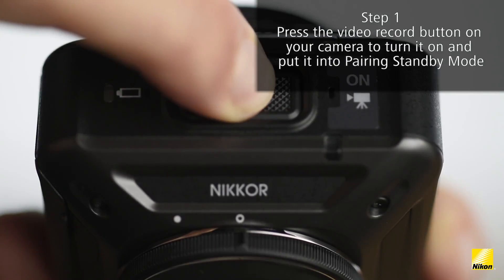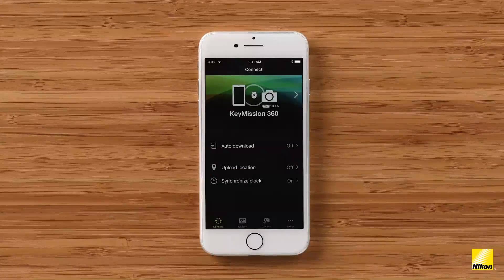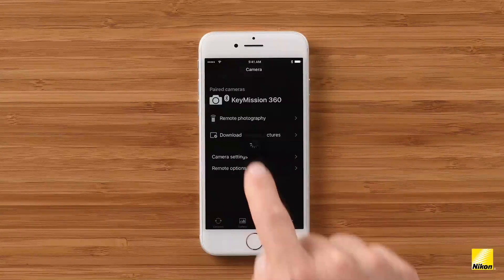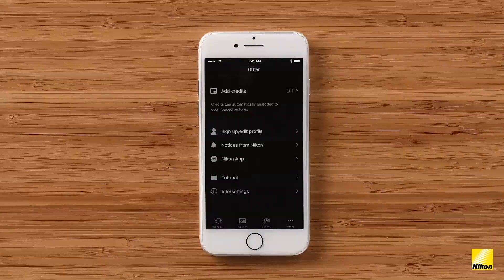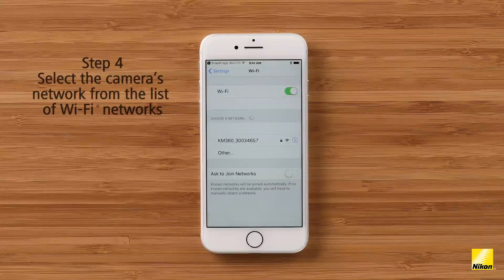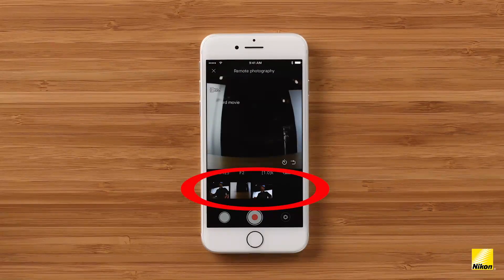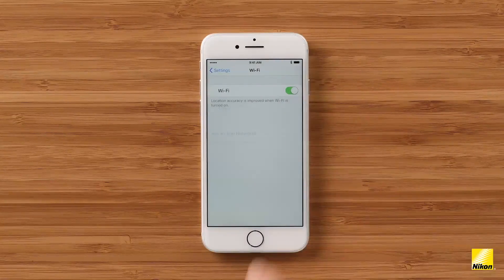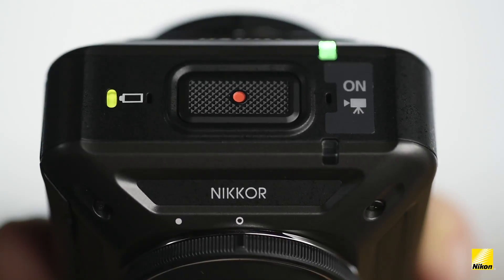Pairing KeyMission 360 with iPhone or iPad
In this video, you’ll learn how to pair your KeyMission 360 with an iPhone or iPad, take a tour of the SnapBridge 360/170 application, and see how to operate the camera remotely from your device. Read more about the KeyMission 360 on our